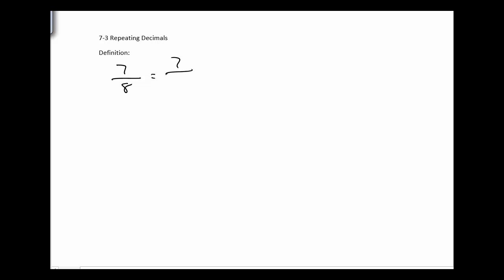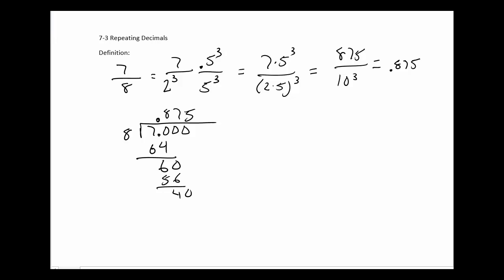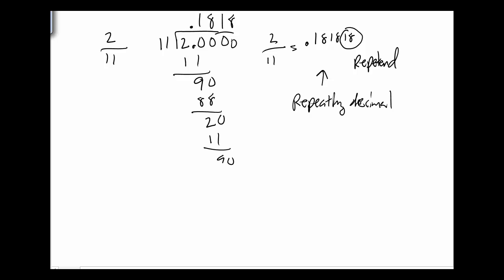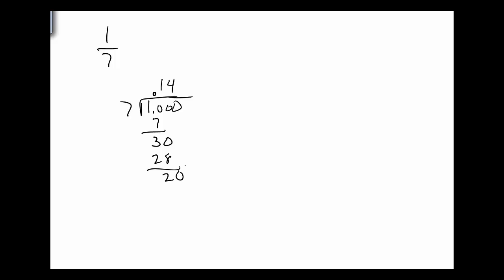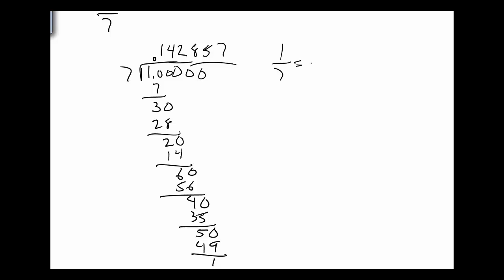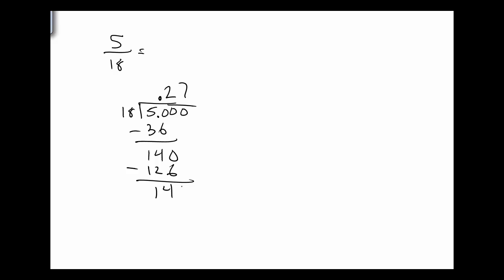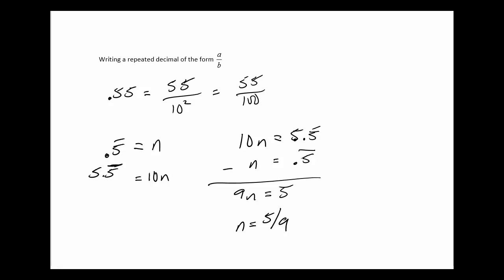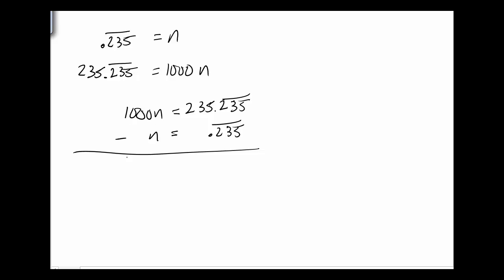Repeating Decimals I